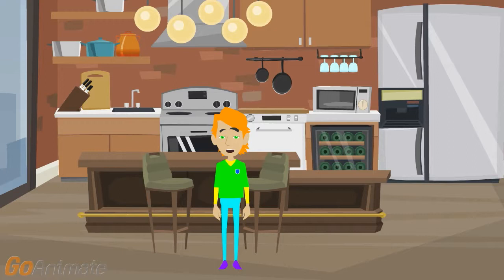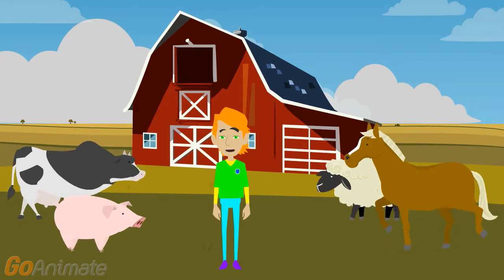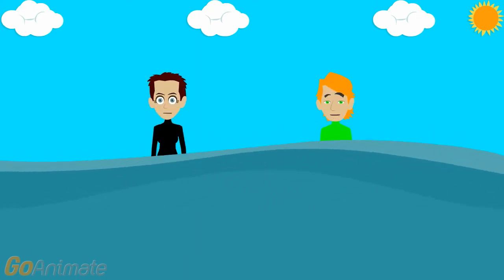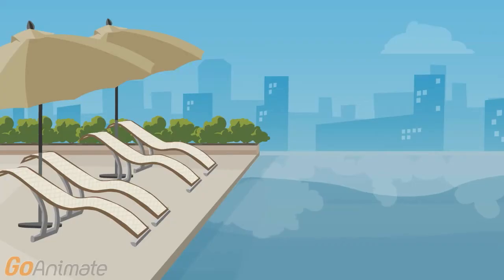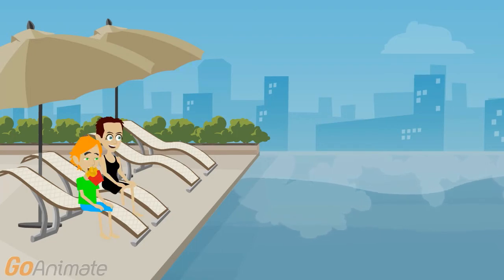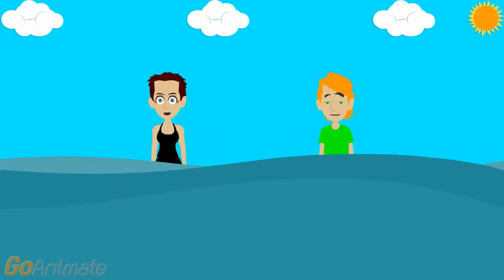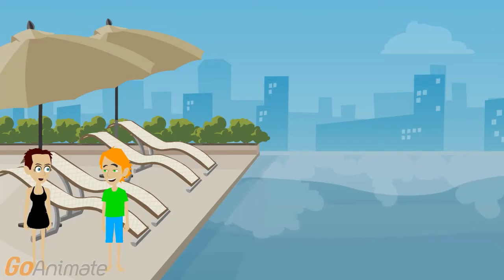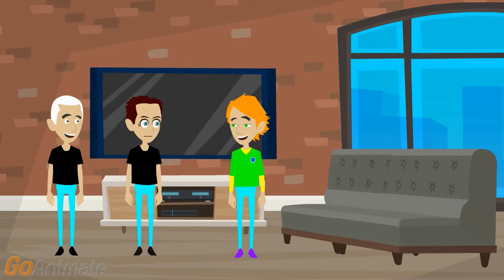I Stay At Nanna And Pa's Farm